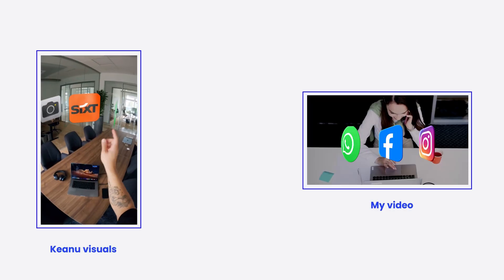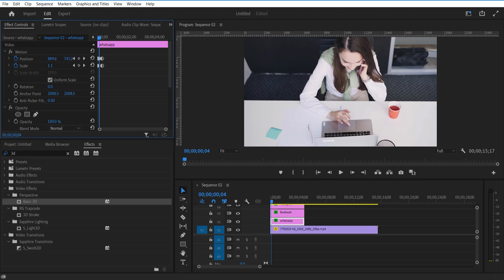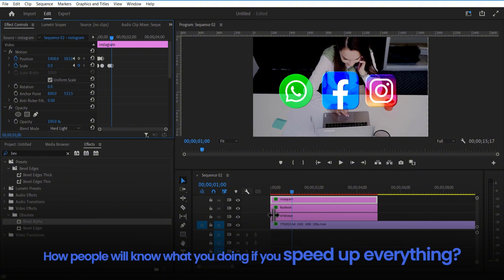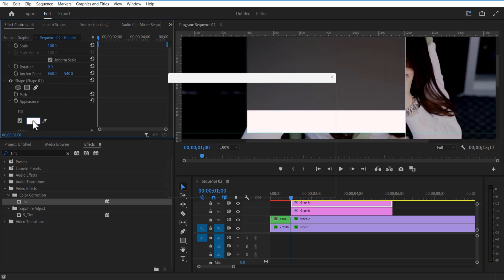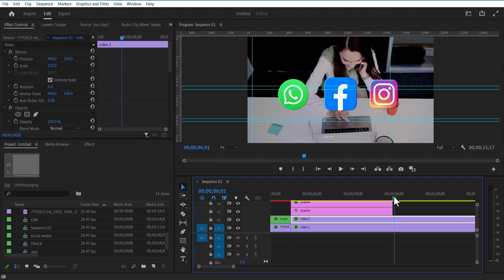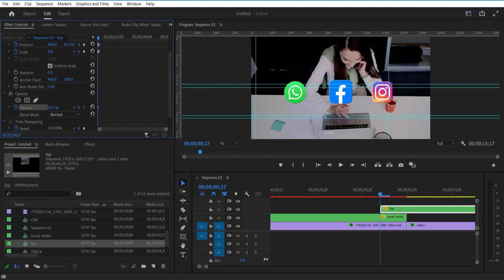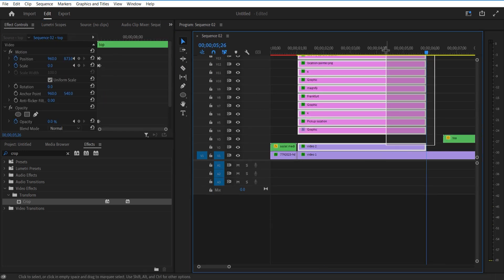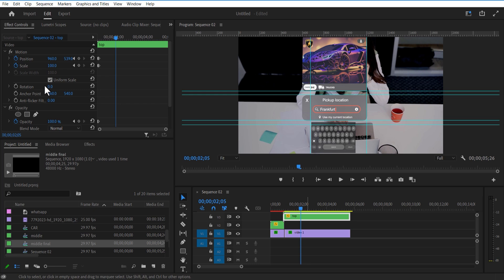How to Edit Like Keanu Visuals in Premiere Pro (Complete Breakdown)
In this video, I will show you how to edit like Keanu Visuals in Premiere Pro. This is a complete breakdown from scratch to finish to how to do it in Premiere Pro.

🔗Links

👇🏼CHECK OUT

⏱️TIMESTAMP

00:00 - Introduction
00:18 - Logo animation
04:39 - Top Interface animation
10:41 - Middle interface animation
14:25 - Keyboard animation
15:55 - Sidebar animation
16:57 - Final touchup
17:23 - Conclusion